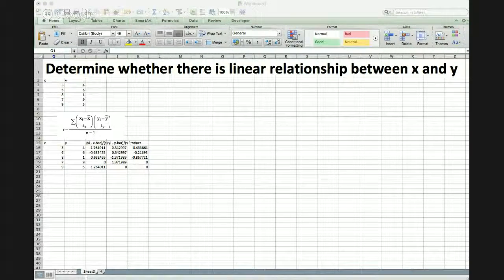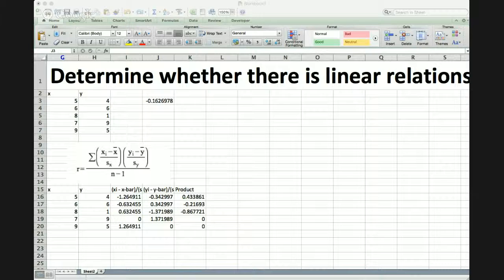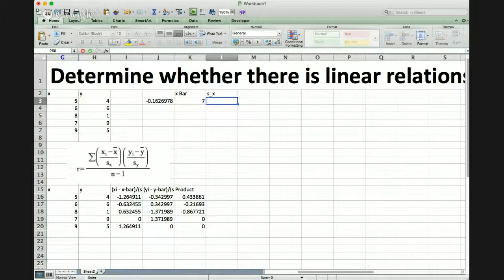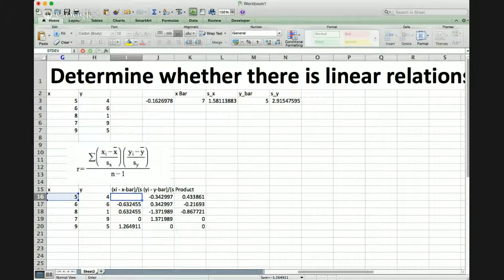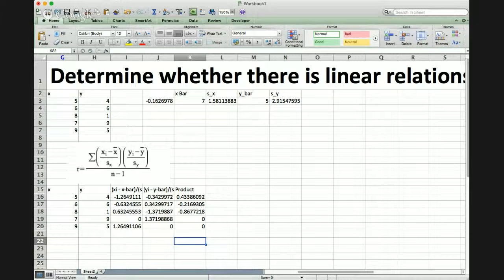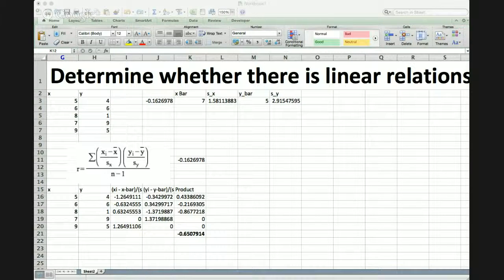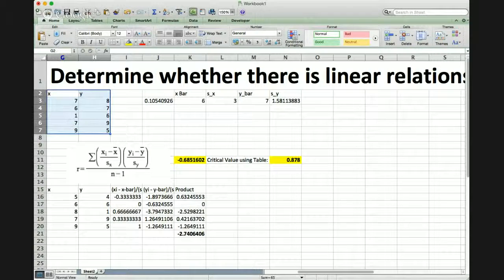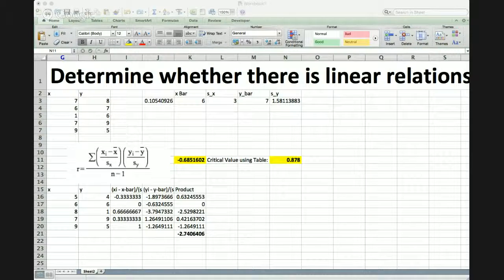Statistics Basics in Excel: Determine whether there is linear relationship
Determine whether there is linear relationship